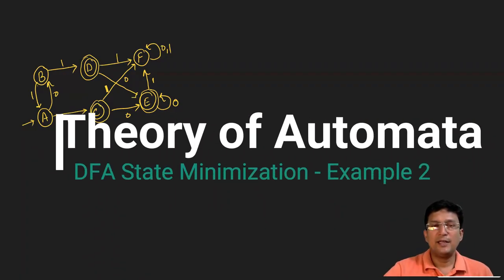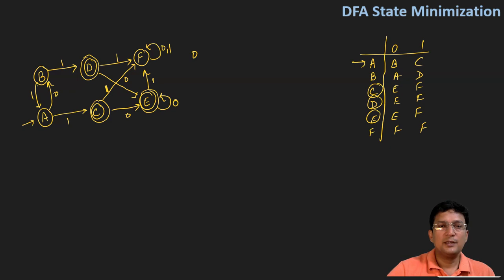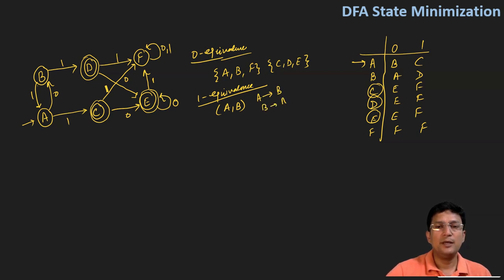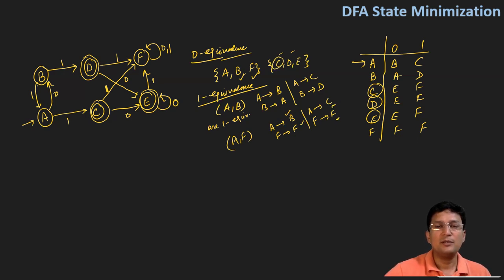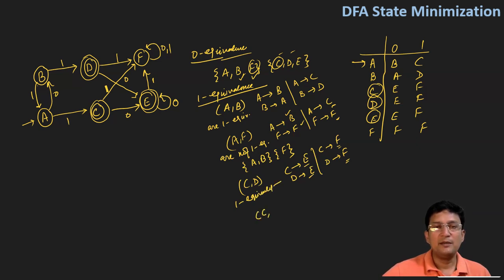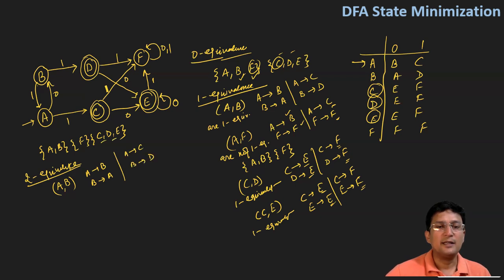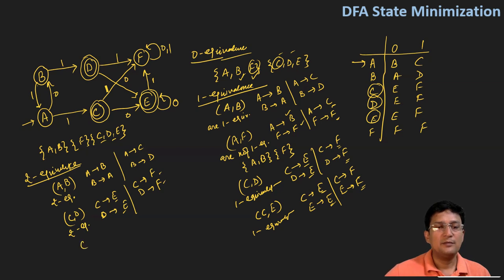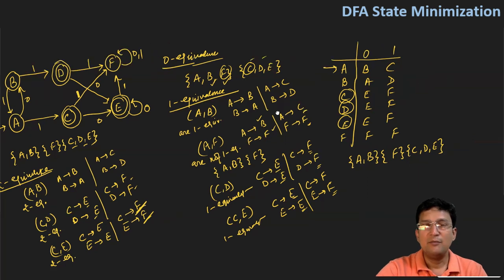DFA State Minimization - Example 2